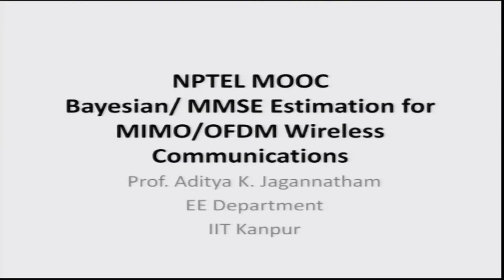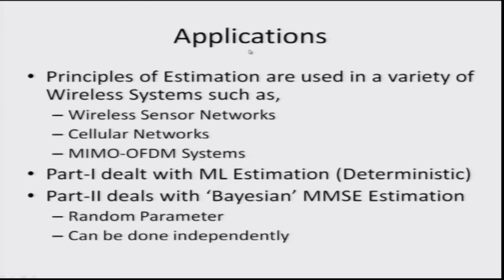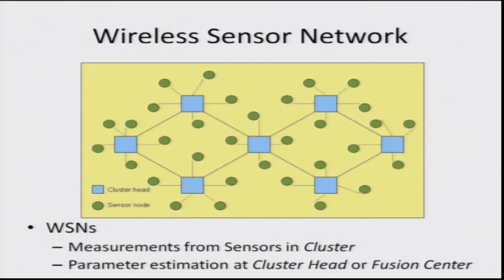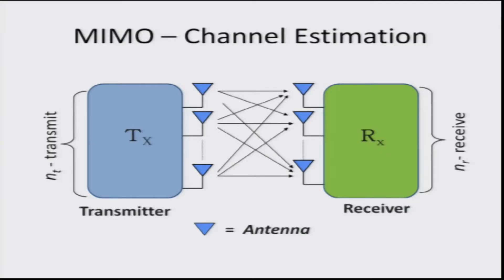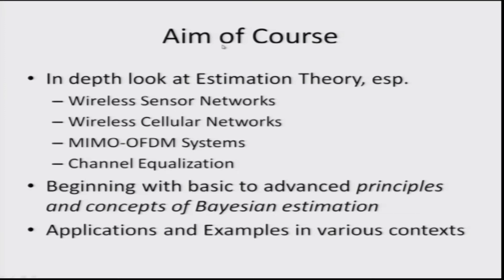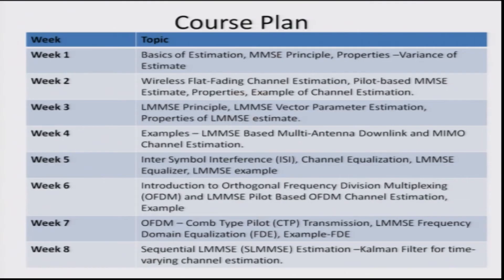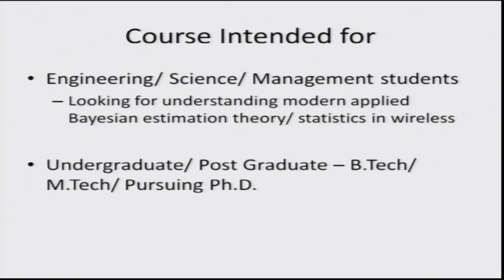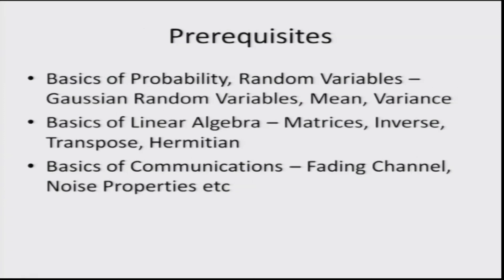Introduction - Bayesian/ MMSE Estimation for Wireless Communications - Prof. Aditya K. Jagannatham